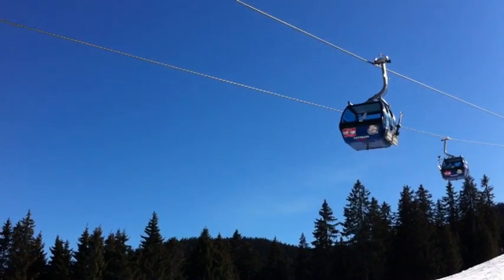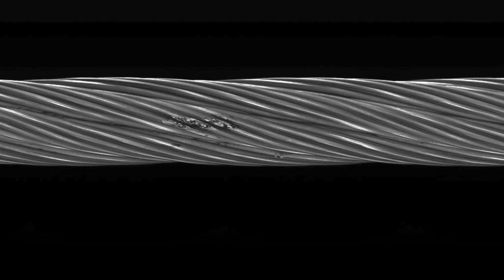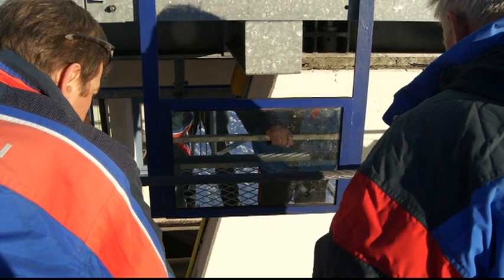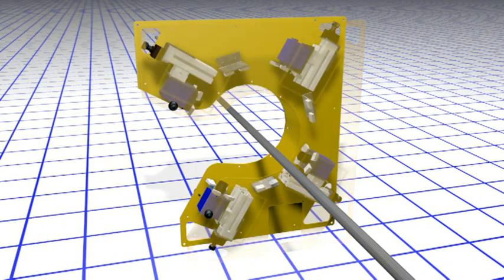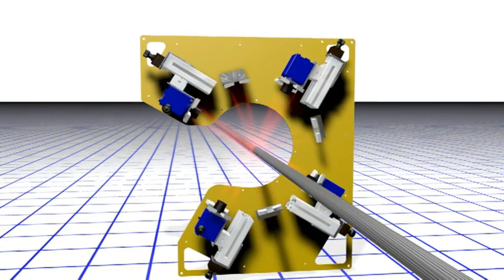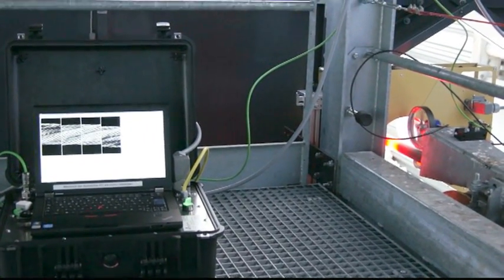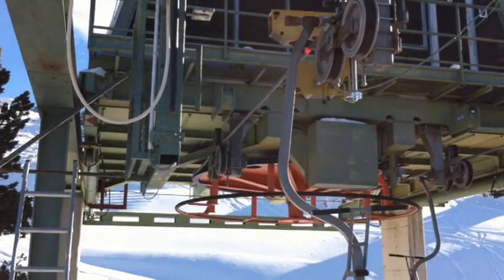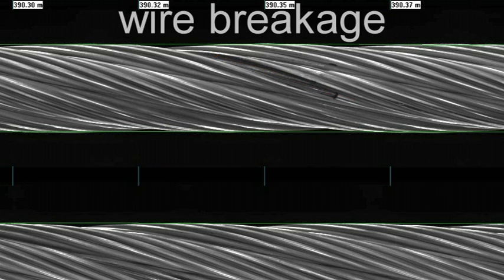Winspect ropeways inspection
Automated visual inspection of ropeway cables. High tech in the beautyful scenery of the German Alps